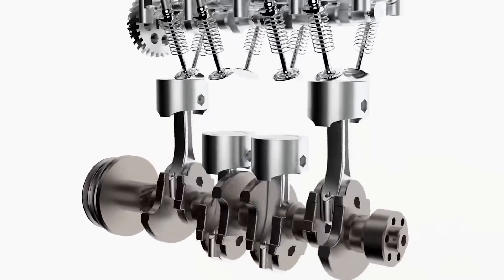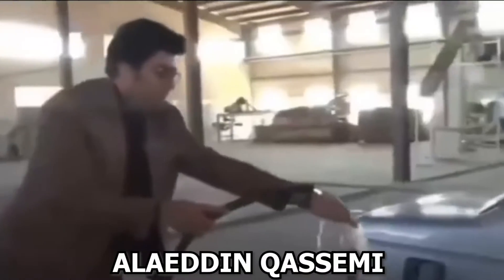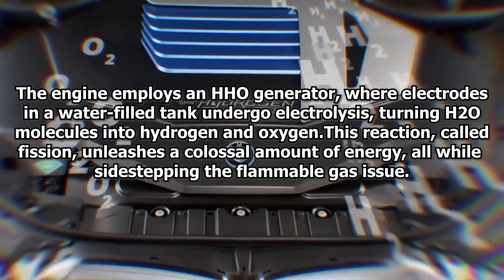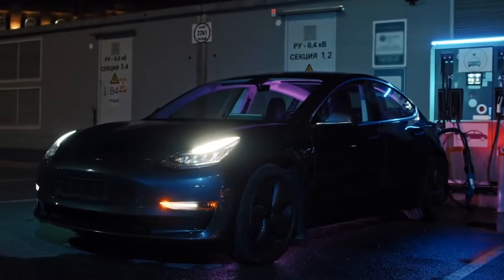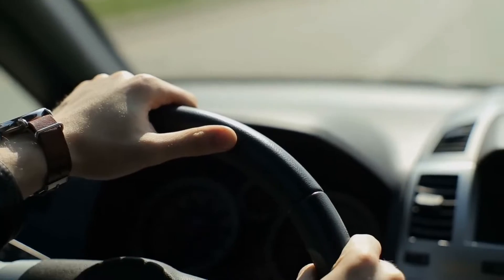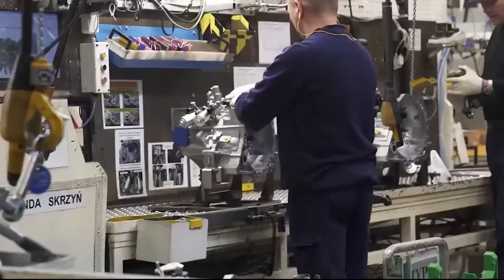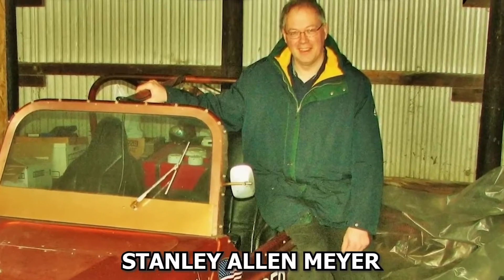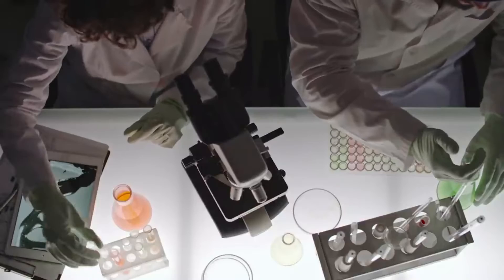Toyota's Engine Runs on Water!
WELCOME BACK! In today's video, we're taking a look at Toyota and its Water Engine Technology. This was started many years ago, and the folks over at Toyota are pioneering this technology to create a truly greener future!